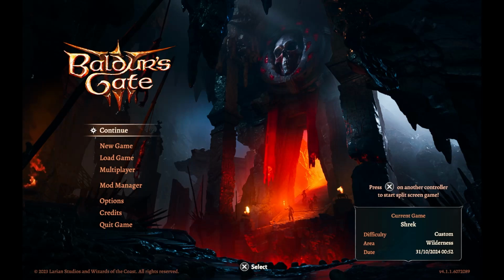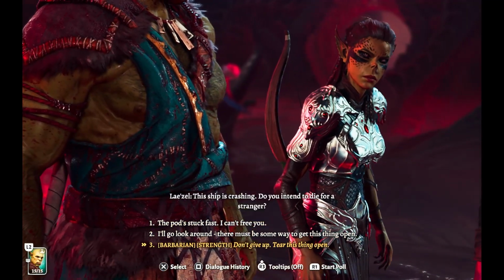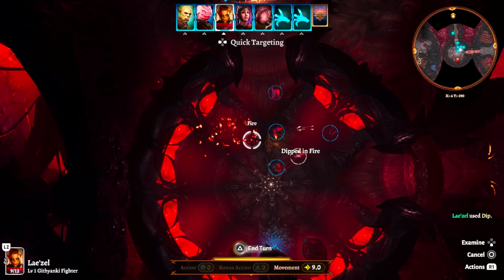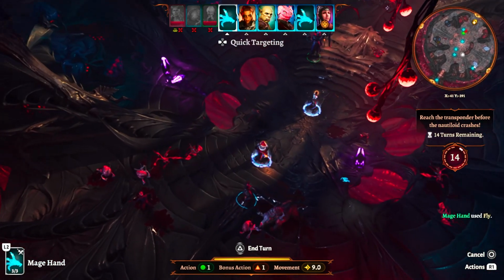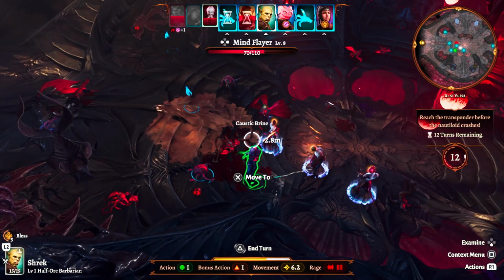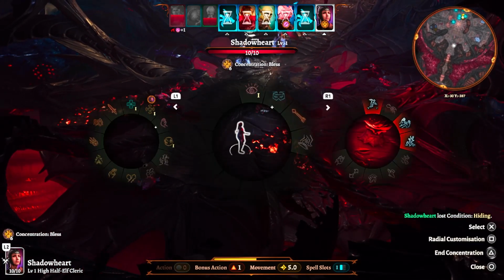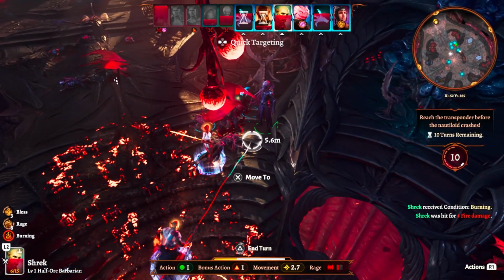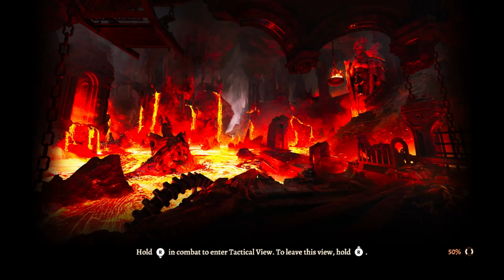Defeat Commander Zhalk Before Turn 10! Pro Tips for Baldur's Gate 3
Want to take down Commander Zhalk in Baldur's Gate 3 on the hardest difficulty? In this video, I'll show you step-by-step how to prep your team, choose the right spells and strategies, and use clever tactics to make this fight easier. From character creation with a Barbarian Orc and Warlock Dragonborn to gathering a powerful party setup with Shadowheart and an intellect devourer companion, I’ll walk you through every step leading up to this epic battle. Whether you're a seasoned player or new to Baldur's Gate, you'll find these tips helpful for boosting your XP and claiming the Everburn Blade!

For the video about classes I have that coming soon hopefully within the next week and I'll make sure include it there!

You can find me on my discord!

00:00 - 00:11 Preview
00:11 - 01:02 Character creation
01:02 - 07:20 Previous room prep for the Helm
07:20 - 15:19 Preparing the helm for Cambions
15:19 - 24:28 Finishing the fight
24:28 - 24:47 Outro